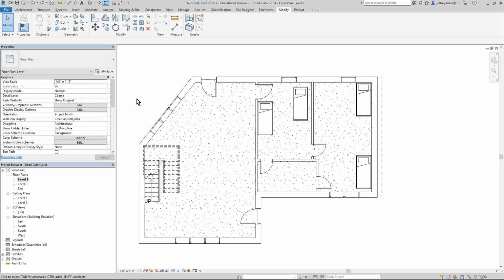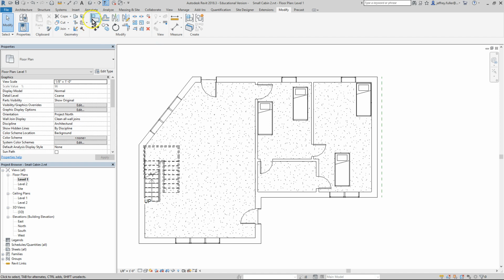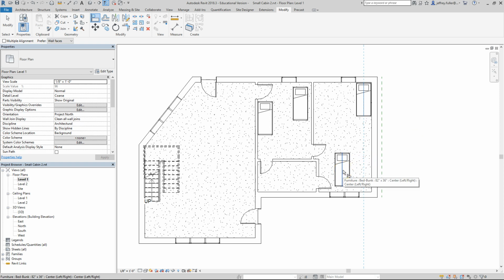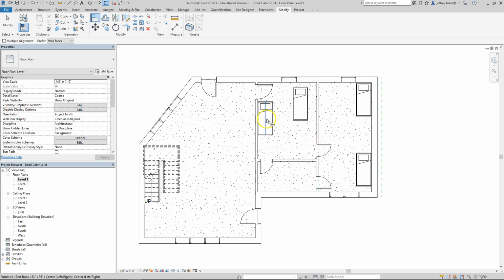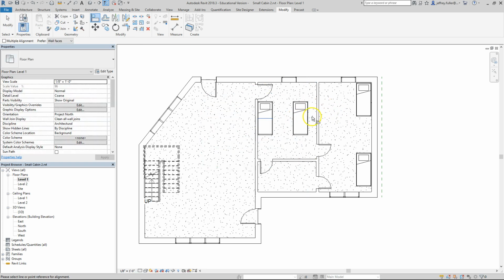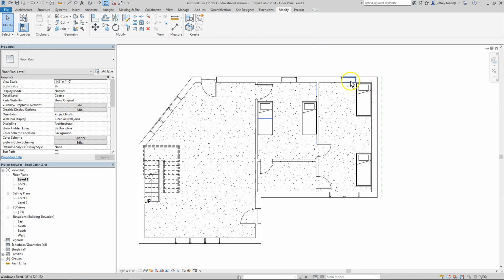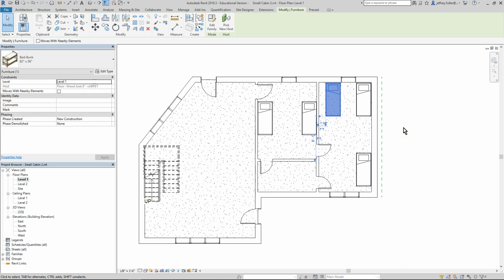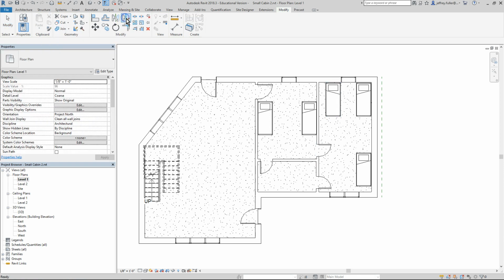Revit Architecture Align and Mirror Elements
Revit User Certification